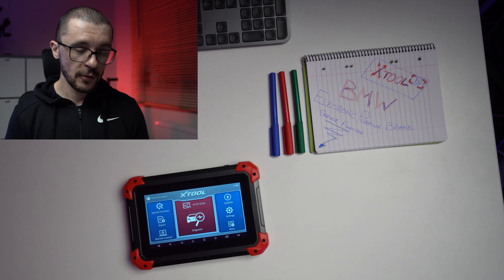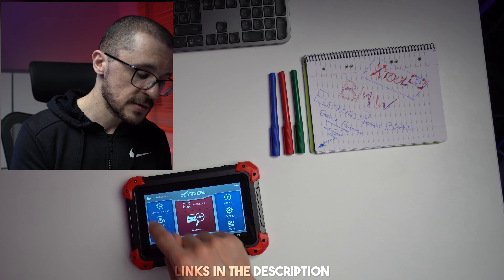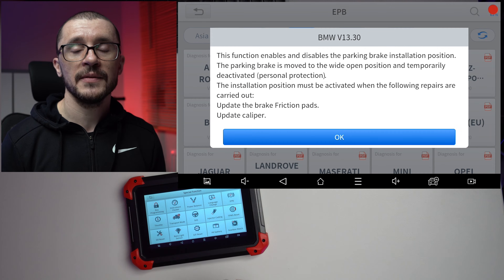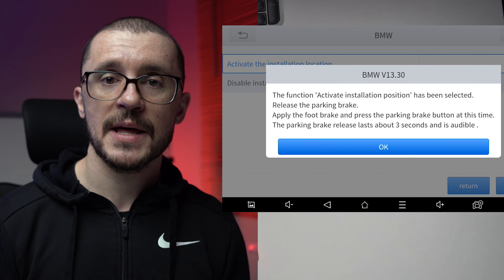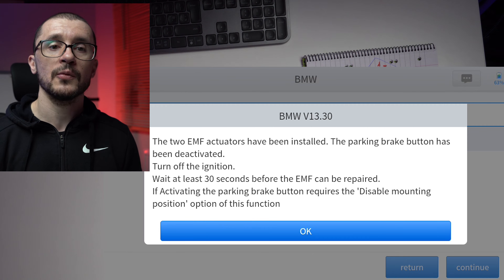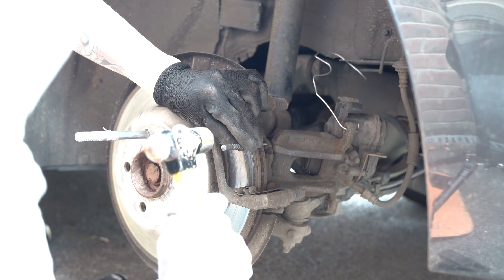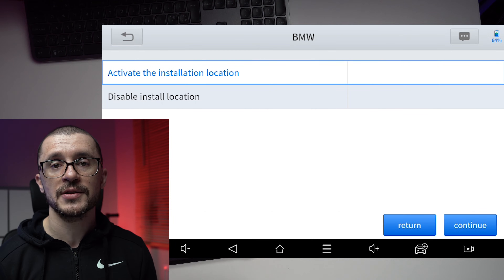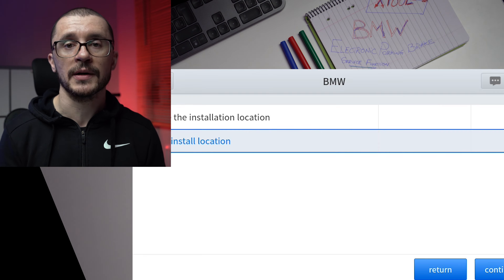How to Service Any BMW EPB - Xtool D7 - Electronic Parking Brake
Step by Step guide on how to use the Xtool D7 for accessing the EPB Service Position.

Recommended link (the D7 is being replaced by the D7S)

Xtool D7W
The Diagnostic DATABASE:
+TO BE RELEASED+
We have the following videos regarding diagnostic tools:

0:00 - INTRO
0:27 - EPB Special Function
0:58 - Activation of Install Location
1:54 - Disable Of Install Location

Should you want to get in touch:
►BESTCARMODS.COM